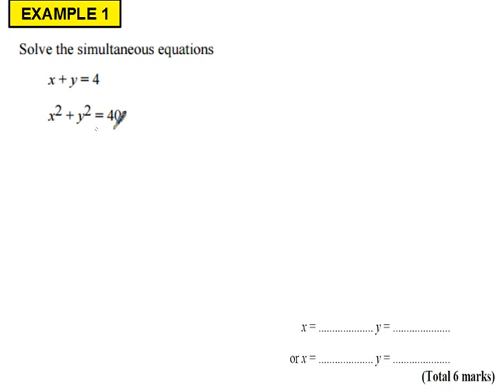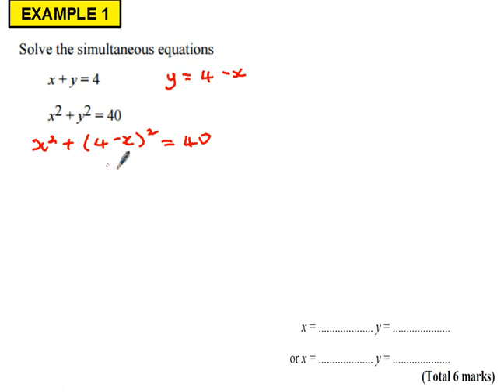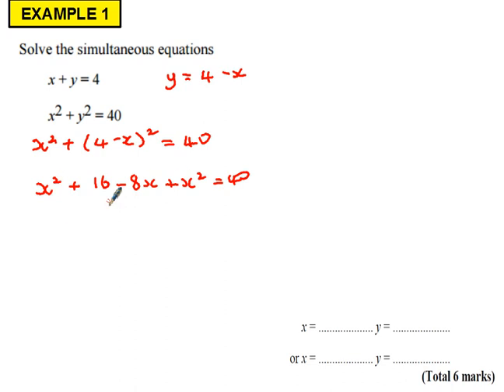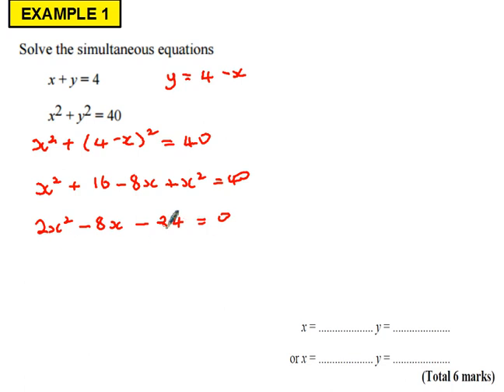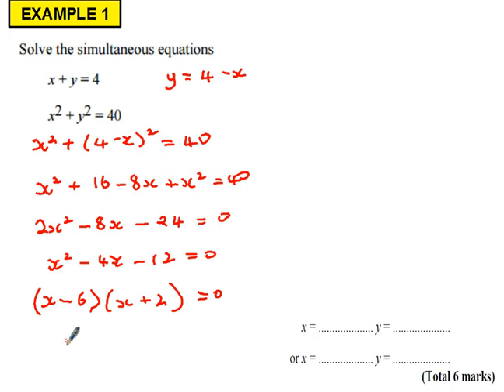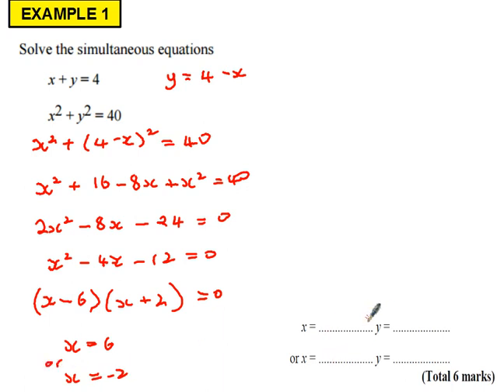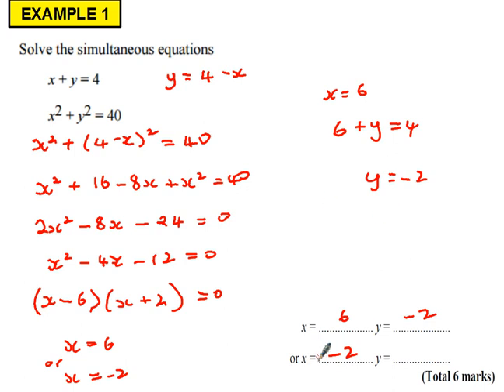Quadratic simultaneous equations2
A video to help GCSE higher students answer Quadratic simultaneous equations